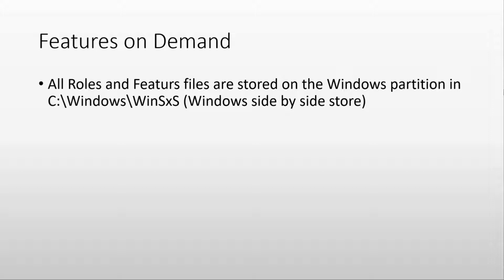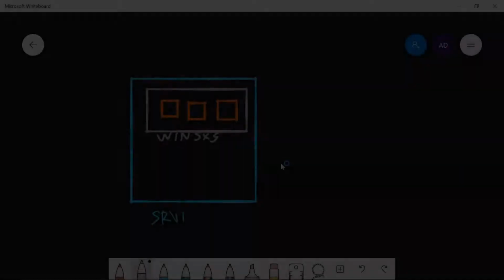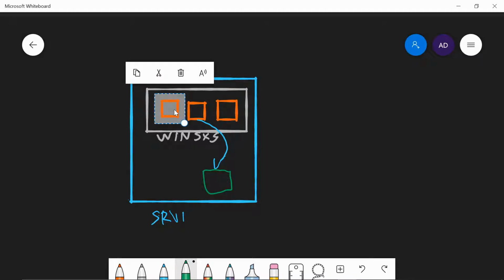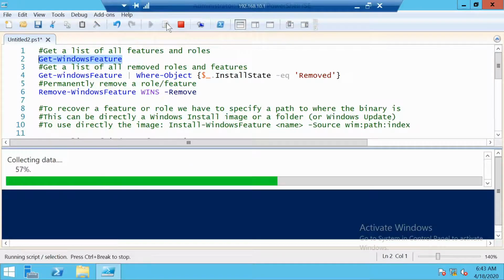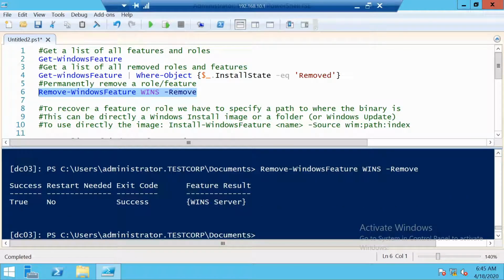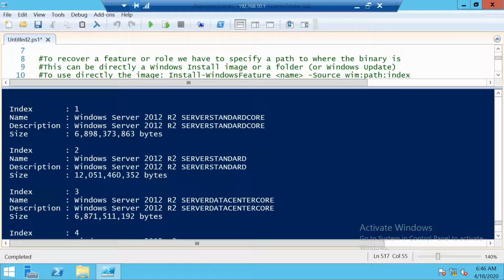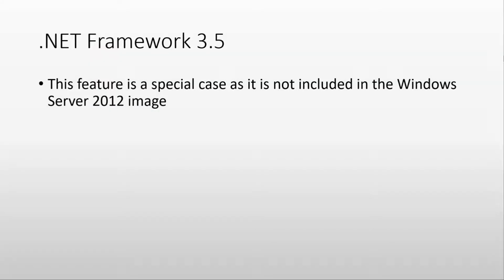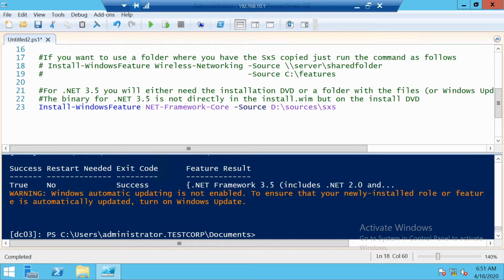Features on Demand and .NET Framework 3.5 on Windows Server 2012 R2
Features on Demand was a new thing in Windows Server 2012 and remains the same on Windows Server 2012 R2. We will see how to remove and add back again different features thus reducing also the used disk space if needed and also how to install .NET Framework 3.5, which is a special case of Features on Demand.